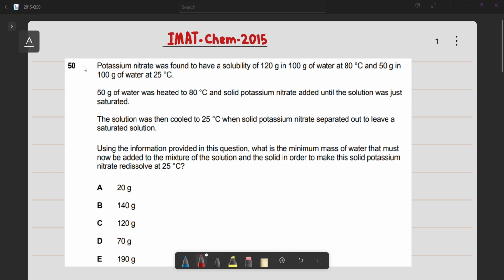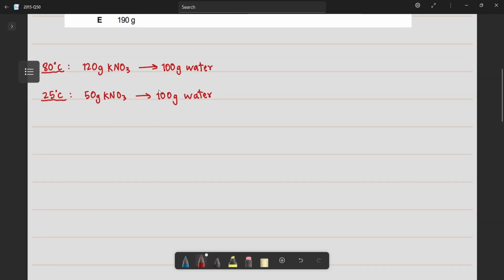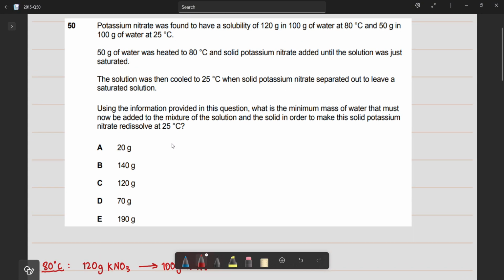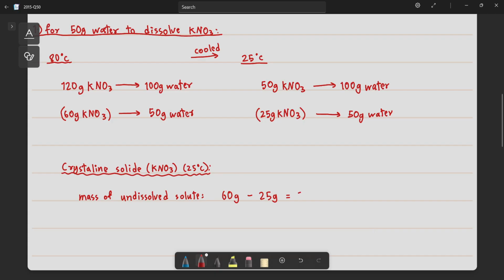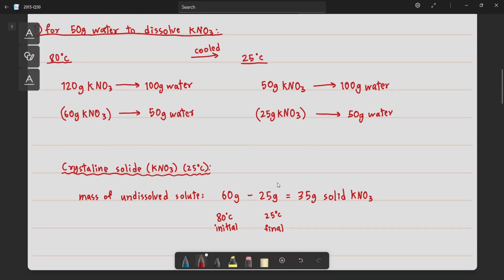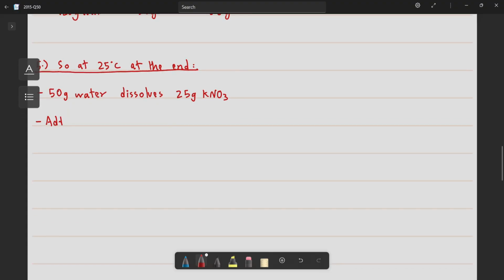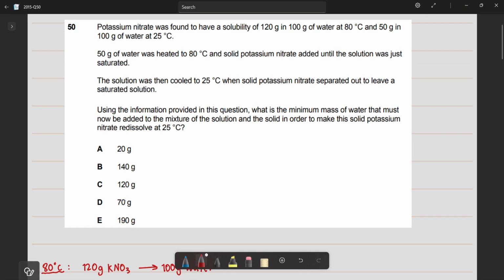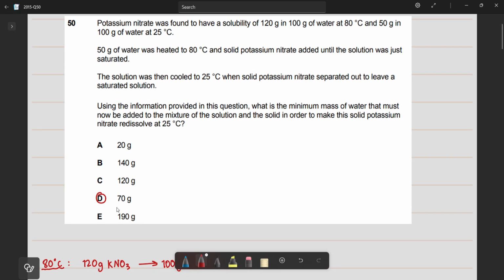IMAT 2015 Q50 CHEM | IMAT Preparation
IMAT 2015 Chemistry Q50 – Full Worked Solution | Solubility & Crystallisation of Potassium Nitrate
Struggling with IMAT 2015 Question 50? Watch this step-by-step walkthrough of a solubility and crystallisation question from the chemistry section!
Question breakdown:

Potassium nitrate has a solubility of 120 g in 100 g of water at 80°C and 50 g in 100 g of water at 25°C.
A solution is prepared by dissolving 120 g of potassium nitrate in 100 g of water at 80°C and then cooled to 25°C.
Questions typically ask for the mass of crystals formed or related calculations.

Solution steps:

At 80°C: 120 g dissolves completely (saturated).
At 25°C: only 50 g can remain dissolved in 100 g water.
Mass of crystals formed = 120 g – 50 g = 70 g.

Key concepts covered:

Solubility curves and temperature dependence
Saturated vs supersaturated solutions
Crystallisation upon cooling
Calculations involving solubility data
Common IMAT traps: forgetting that the mass of water stays constant or misreading solubility values

Perfect for IMAT 2026 preparation – Solubility, crystallisation, and solution calculations are common topics in IMAT chemistry!
Timestamps:
0:00 – Question introduction
0:45 – Solubility data explained
2:00 – Calculating dissolved vs crystallised amount
4:30 – Final answer & key takeaway